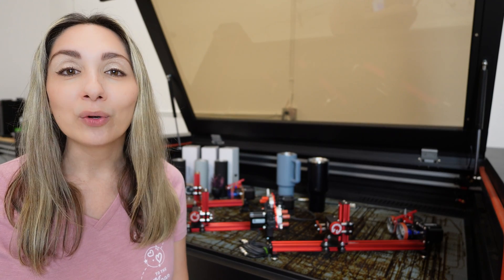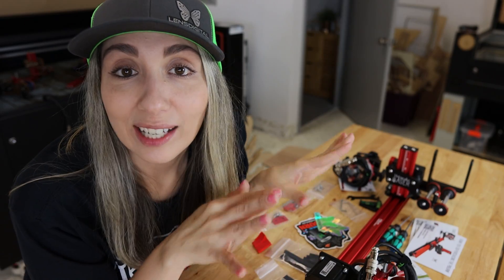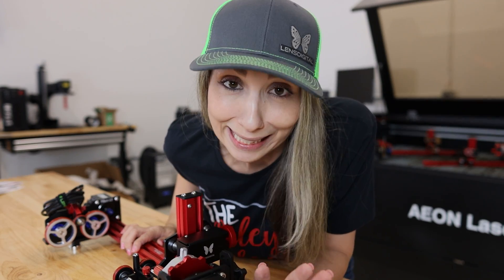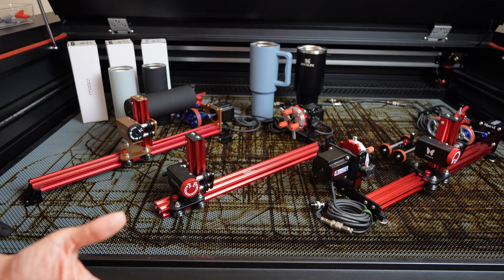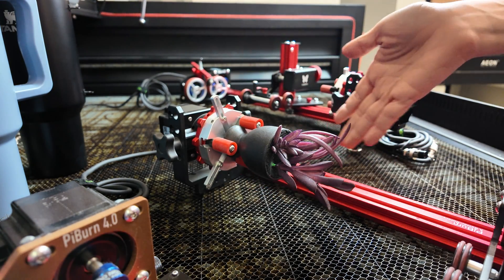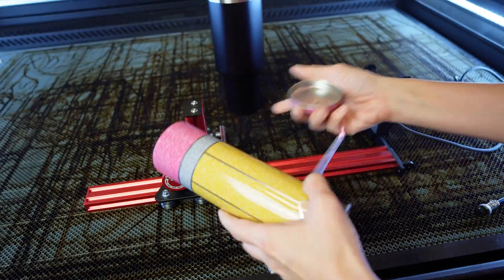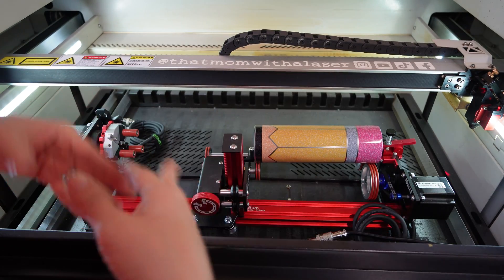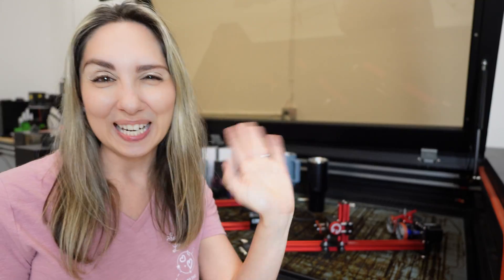PiBurn Laser Engraving Rotary Attachment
Curious about which PiBurn rotary attachment is right for your laser engraving projects? In this video, dive into a detailed comparison between the PiBurn V, Grip @, and Omni 2. We’ll unbox the PiBurn Omni 2, sent by LensDigital, and I'll show you how it works, how it compares to its sister products, and why it could be the best option for you.

Chapters: 00:00 - Introduction to PiBurn Rotary Attachments
01:17 - Unboxing the PiBurn Omni
02:23 - Easy Setup of the PiBurn Grip Attachment
03:19 - Comparing the PiBurn Roller, Grip, and Omni
06:34 - Real-life Workflow Examples Using PiBurn Omni
09:28 - PiBurn Rotary Attachment Wrap-Up

Save $50 with code TMWAL50! Order the new PiBurn V, Grip 2.0, or Omni 2.0

🚀 Elevate your laser skills with Laser Launch Academy™️ – This is my AMAZING online course designed to fast-track your journey from novice to expert in just five weeks. Learn more and get on the waitlist

Below are some links to the products I have talked about on my channel.

Learn about all of my fast, sleek, and efficient Aeon Lasers

LET’S BE FRIENDS 👯‍♀‍ Join me on this path to success, and let's unlock the potential within you together!

🚧 SAFETY FIRST:
Please be advised that my videos feature me using and operating a laser engraving machine, tools, power tools, equipment, and other instrumentalities that, if not used properly, could be dangerous or a safety hazard (collectively, the “Equipment”).  By viewing my videos, you assume all responsibility and risk for the use of the tips, advice, or information I share on my channel regarding the use of Equipment. Reliance on such advice, information, or the content available on my YouTube channel is solely at your own risk, including without limitation any safety guidelines, resources, or precautions related to the installation, use, operation, maintenance, or repair of any Equipment or any other information related to safety precautions to take when using said Equipment. I and my company, That Mom With A Laser, Inc., disclaim any liability for injury, death, or damages resulting from the use thereof.